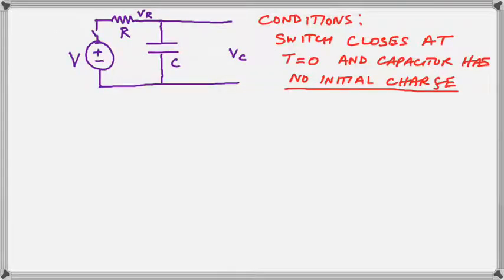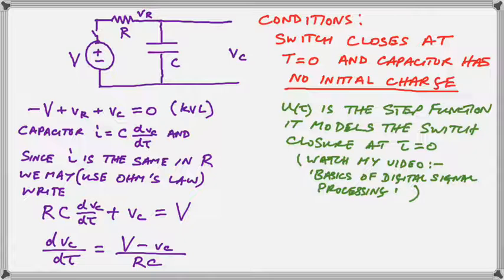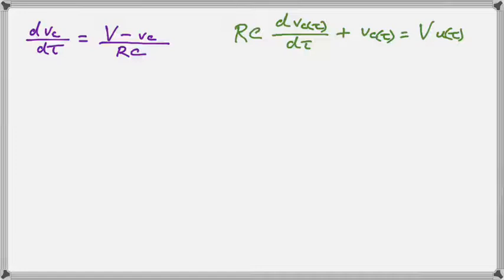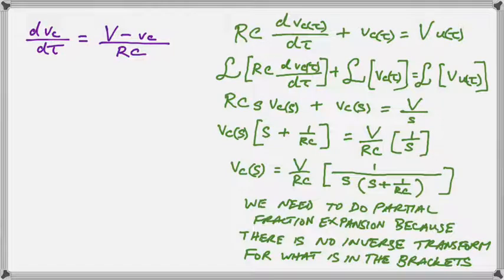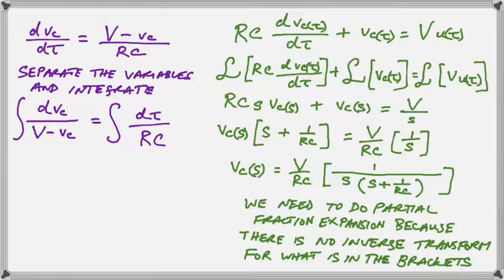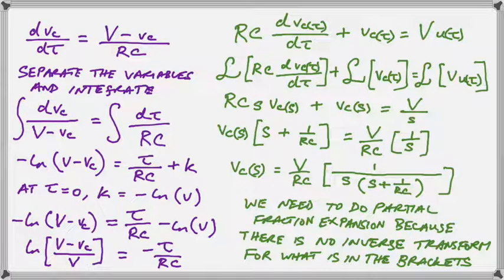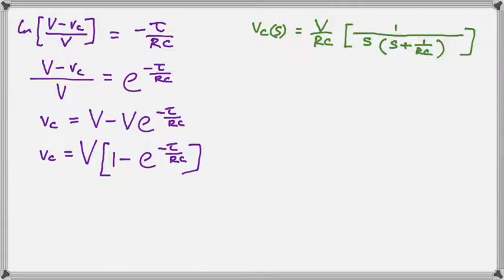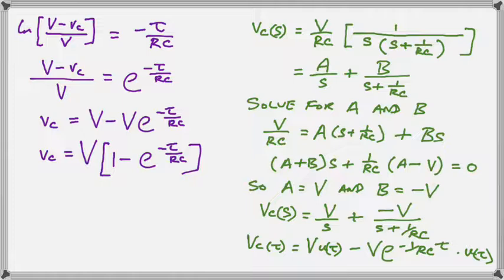Laplace and calculus comparison step by step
Step by step and side by side Laplace and calculus solution for first order equation with constant forcing function and initial conditions set to zero